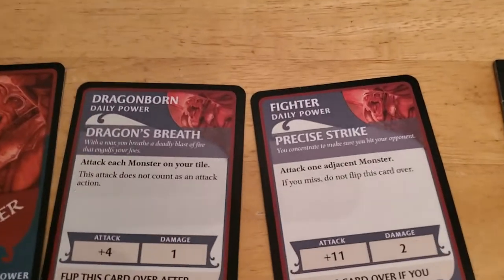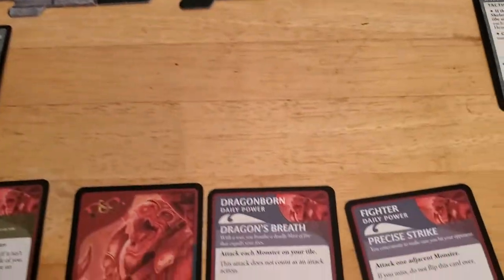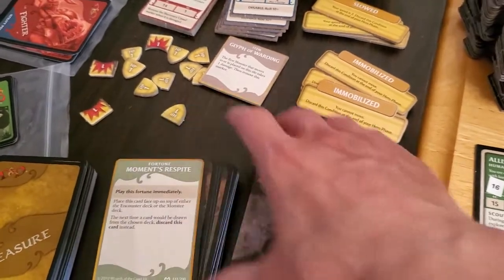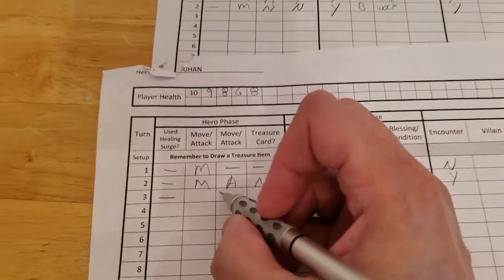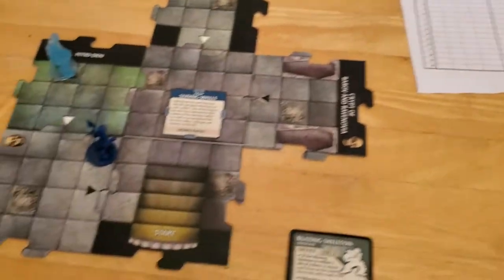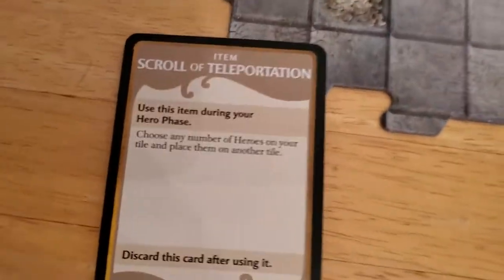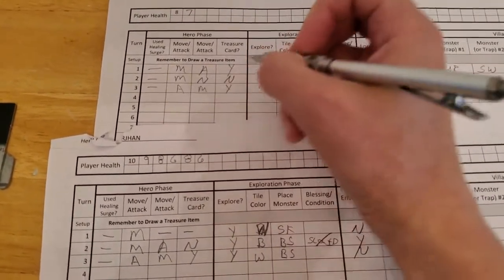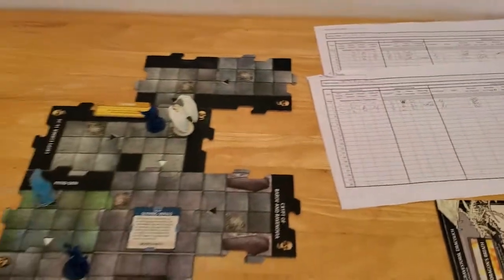Castle RavenLoft Board Game - Adventure 6 [Turn 3]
Playlists for Previous Adventures